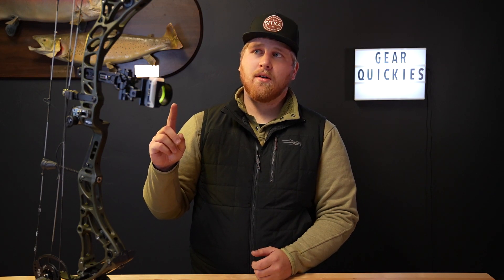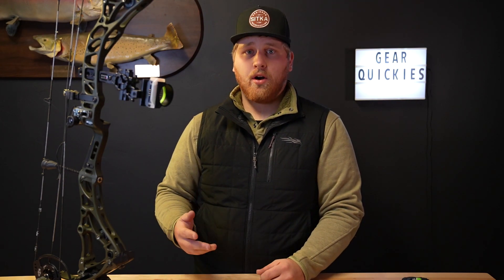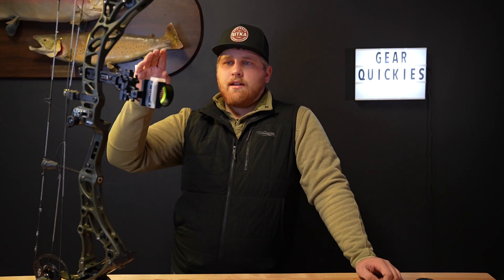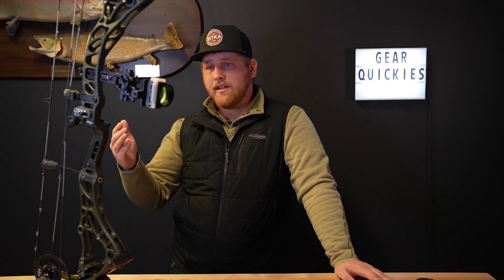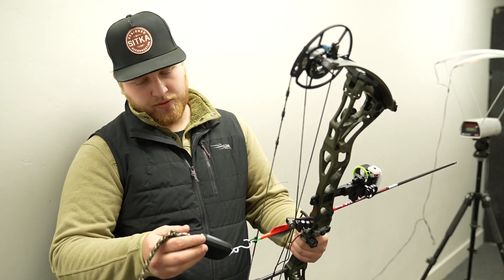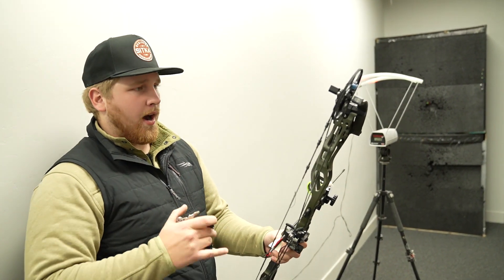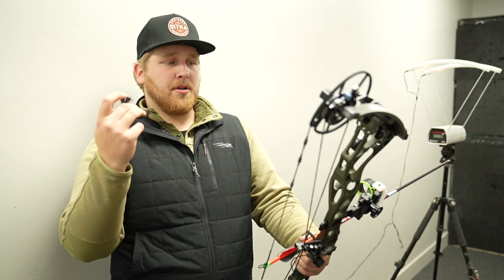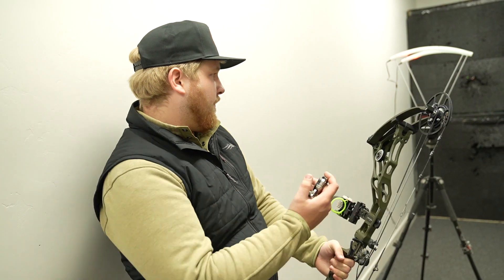2024 Bowtech - Core SR (Got a need for speed?)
Calling all bow enthusiasts! Get an exclusive in-depth look at the new 2024 Bowtech Core SS Bows. Discover the captivating design, smooth draw, and remarkable shooting experience that sets this bow apart from the rest.